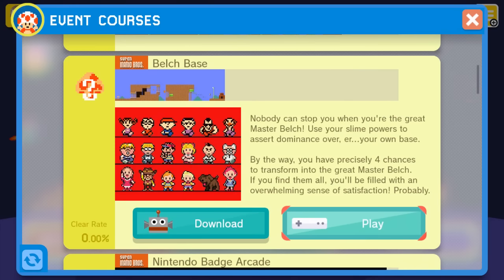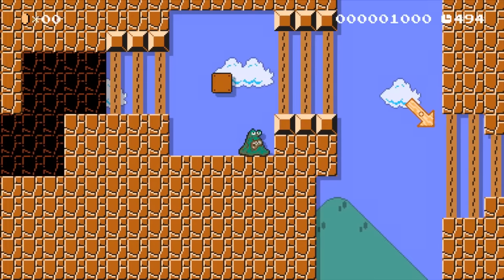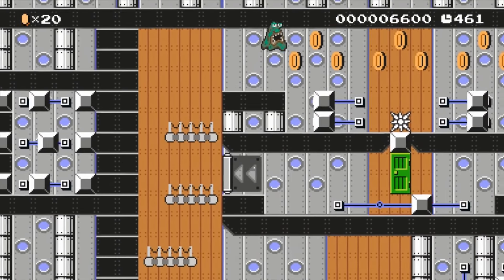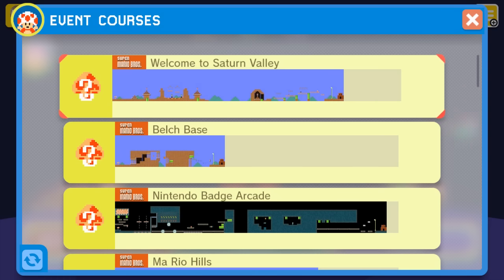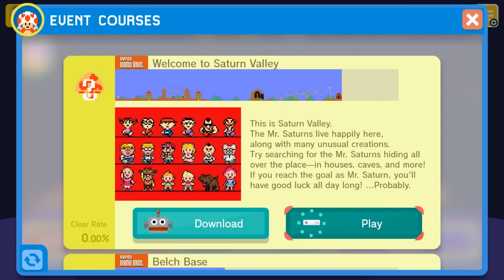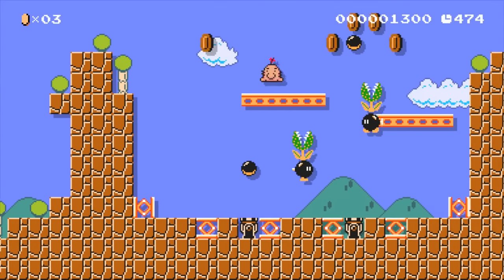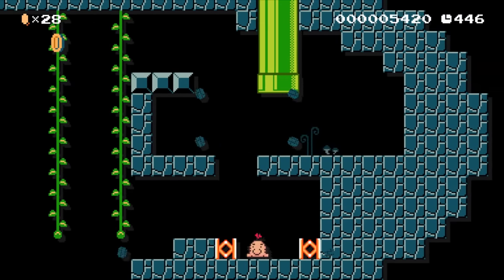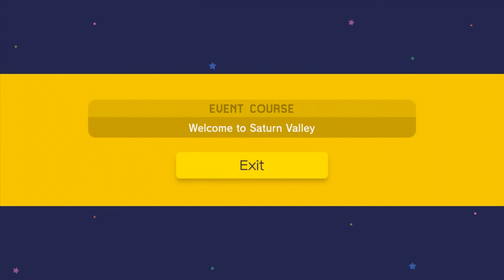Super Mario Maker - Earthbound Event Courses Playthrough! (Belch Base & Saturn Valley!)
We check out both of the Earthbound / Mother Event Courses in Super Mario Maker, Belch Base, and Welcome to Saturn Valley! See what the level has in store for players and get a closer look at the new Mr. Saturn and Master Belch Mystery Mushroom Costumes!